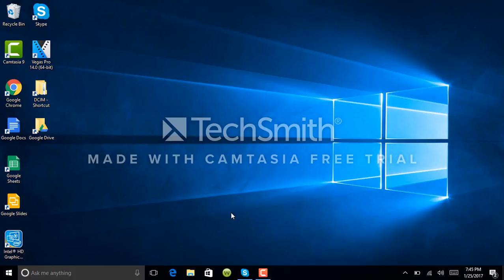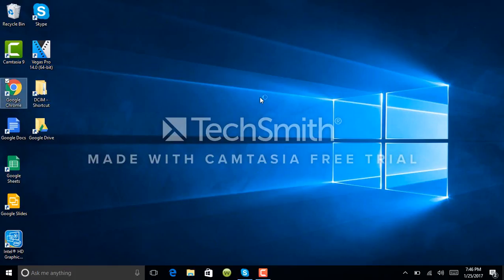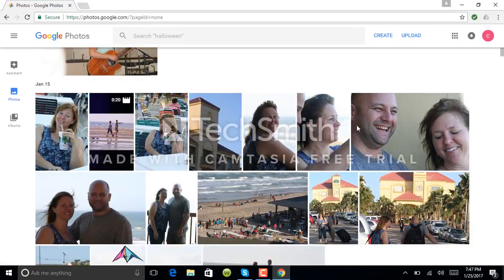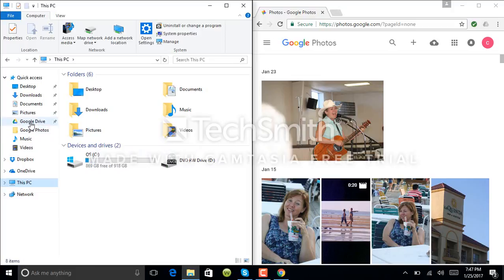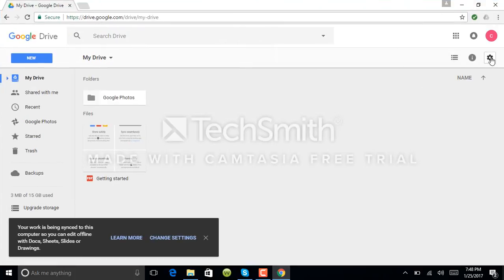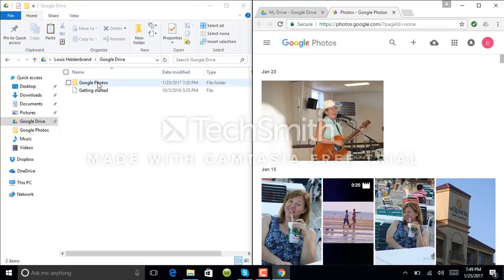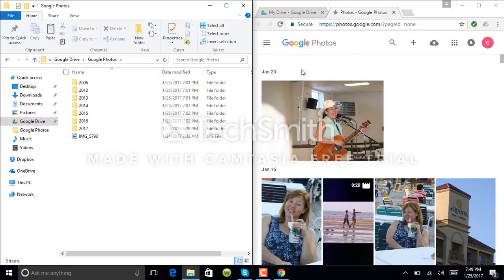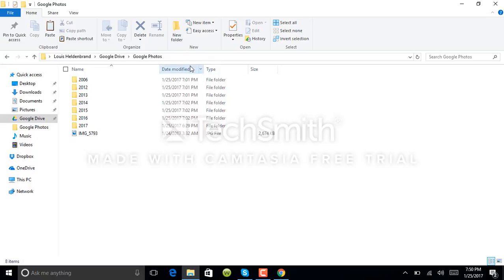How To Use Google Photos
A sonar comprehensive video detailing how to use Google Photos, Google's popular color storage destination for online file storage.